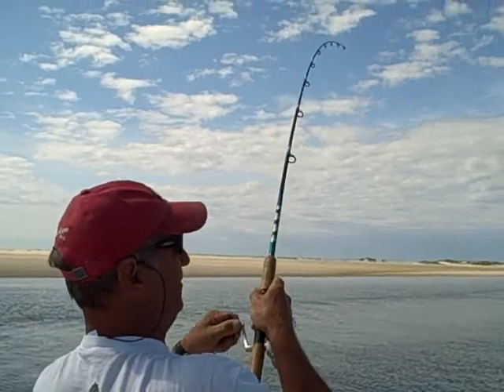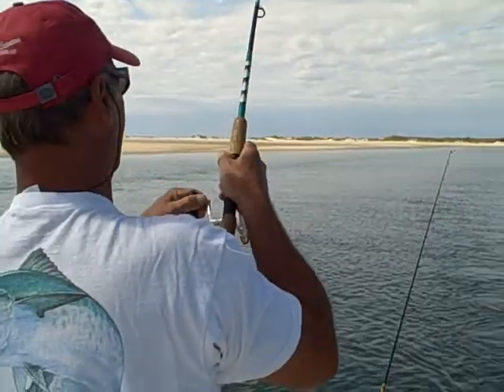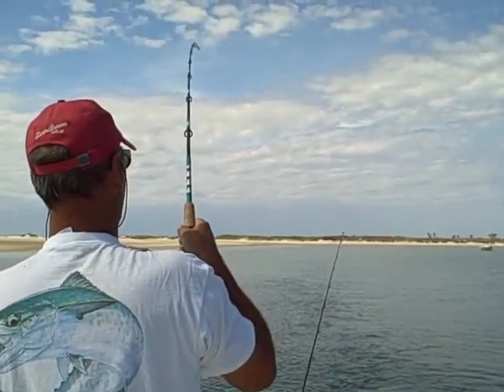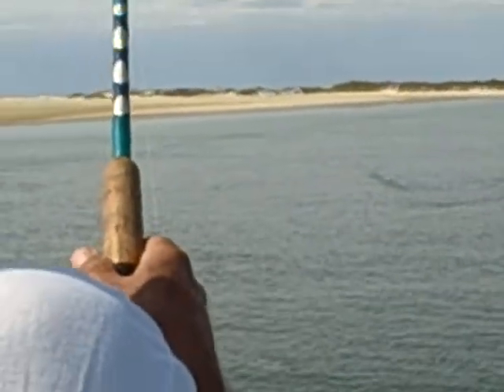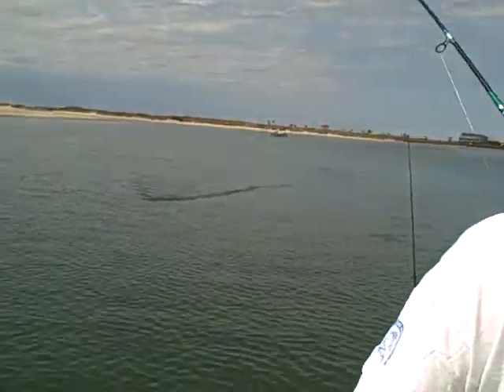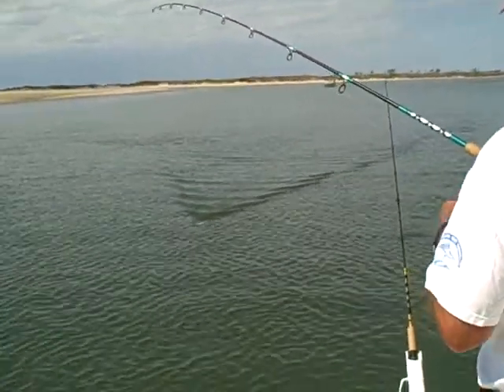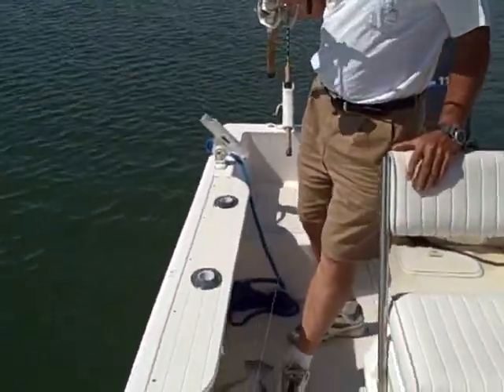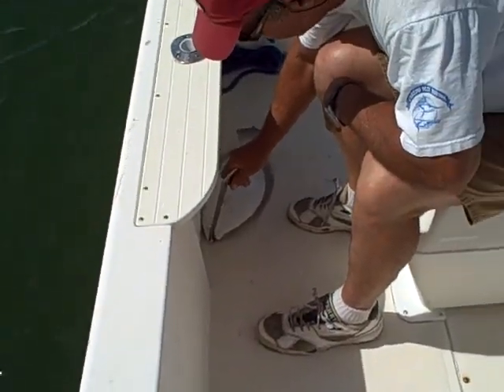Short NC Flounder Video Clip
NC Flounder Video Clip